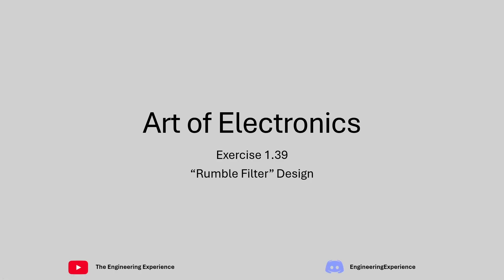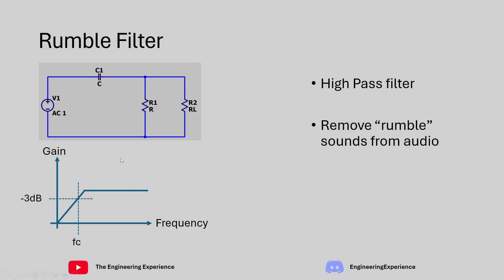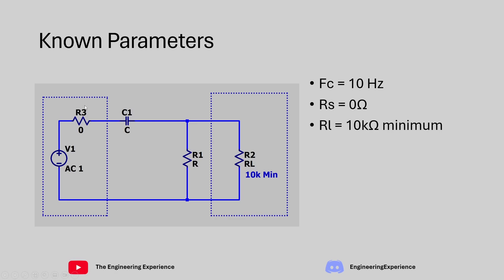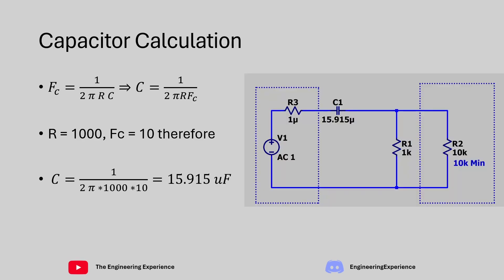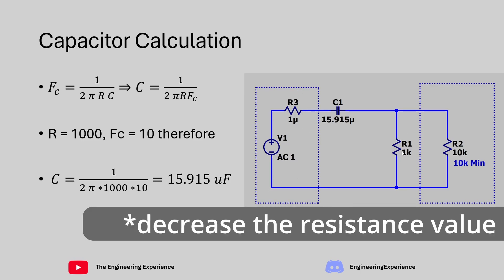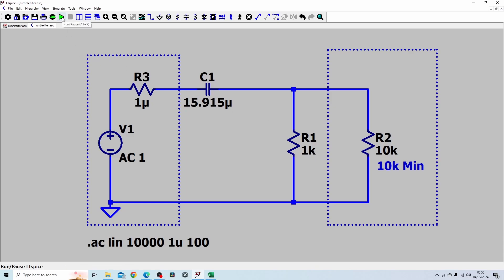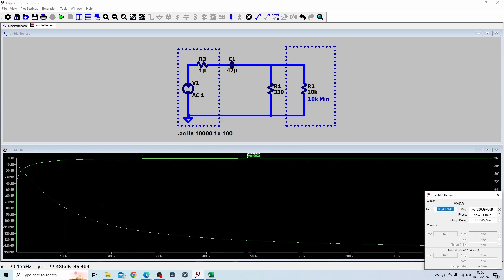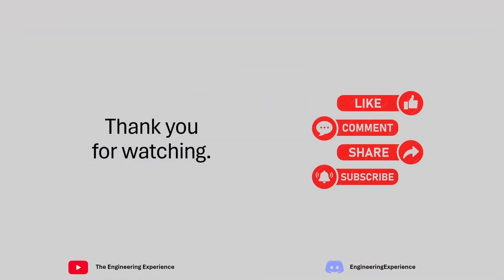RC High Pass Filter Design - Art of Electronics - Exercise 1.39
In this video, I go through exercise 1.39 from The Art of Electronics book which focuses on design of an RC High pass Rumble filter.

If you want to join a fledgling community to discuss anything, consider joining my discord community at: